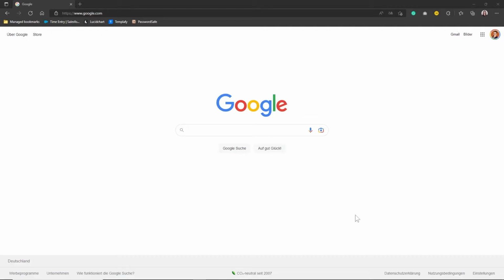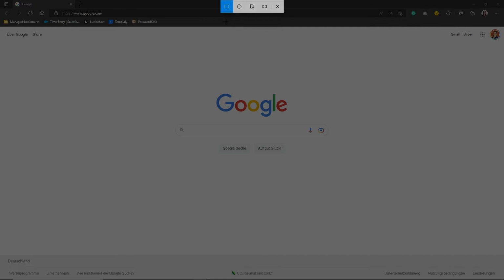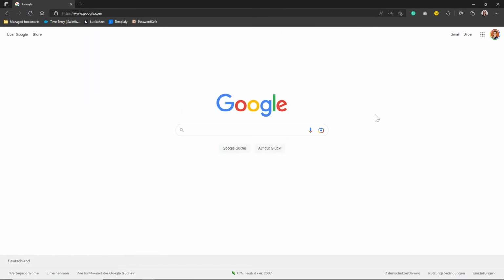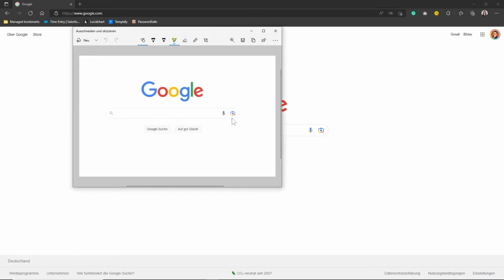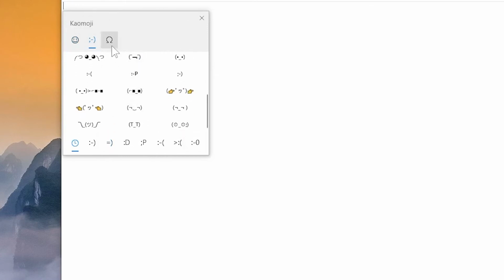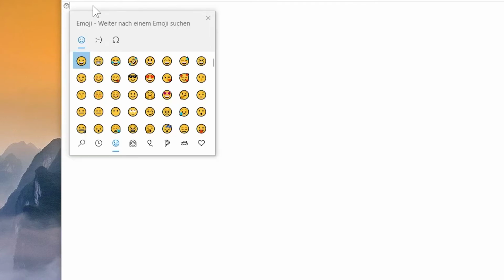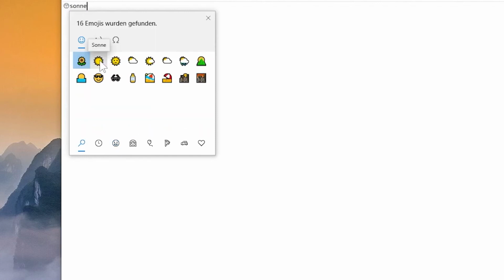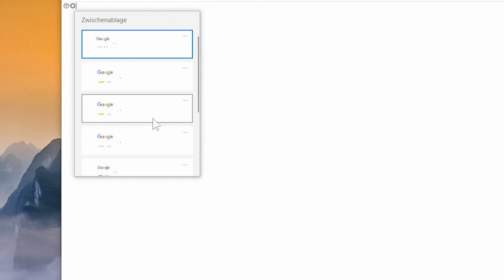3 Windows 10 tips you need to know!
Windows 10 has a lot of cool features. I have here 3 Windows 10 tips you need to know! This shortcuts will make your life easier every day.

00:00 Introduction
00:13 Easy screenshots
01:34 Emojo keyboard
02:57 Clipboard Manager